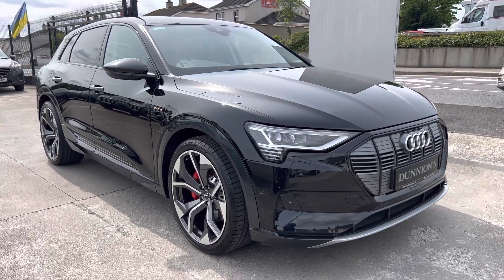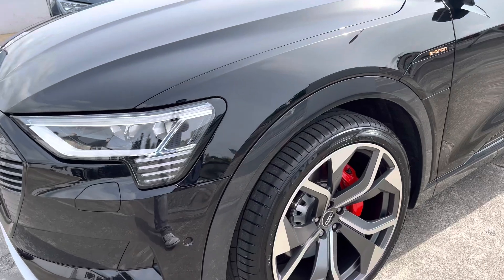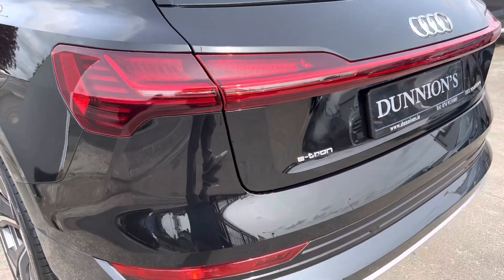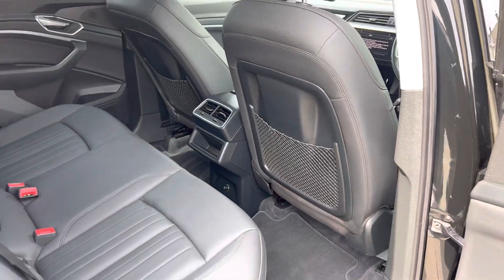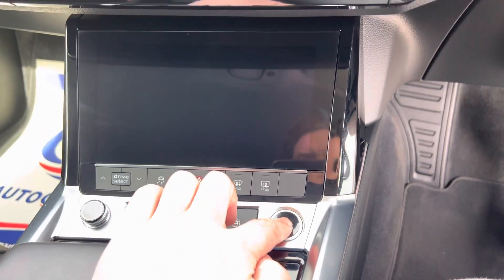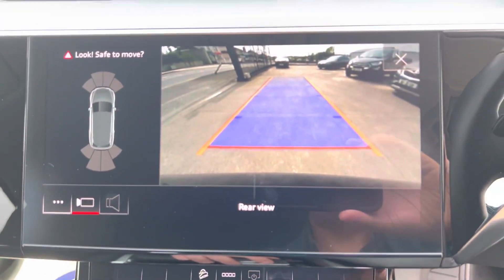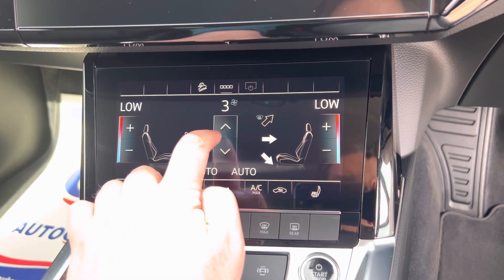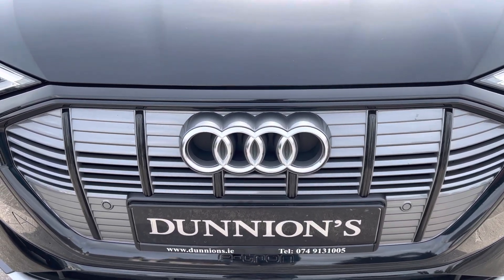2021 Audi E Tron Review